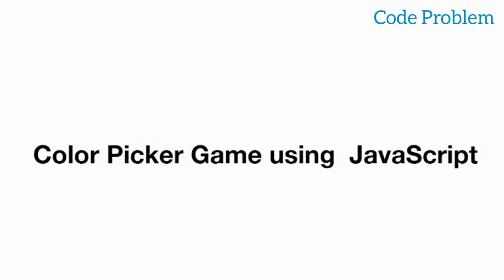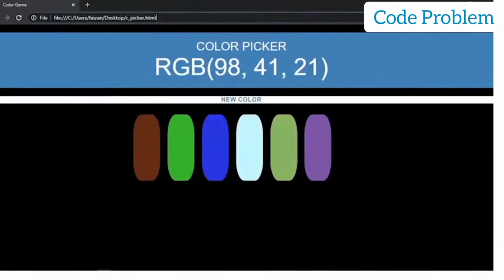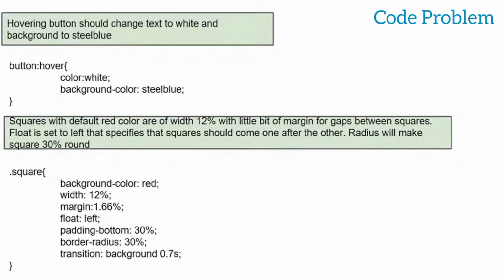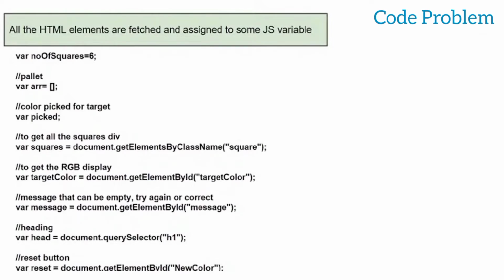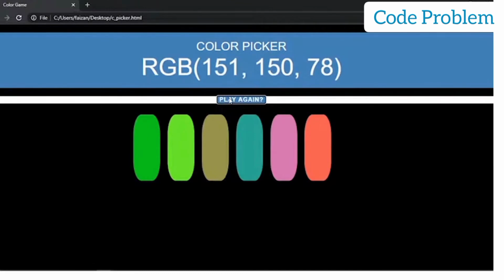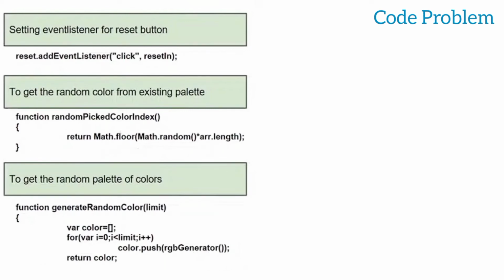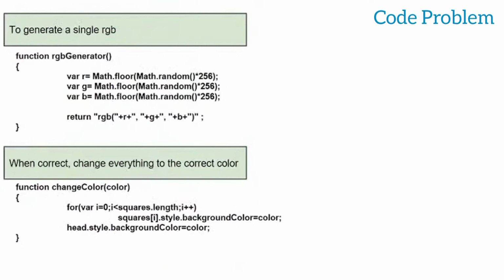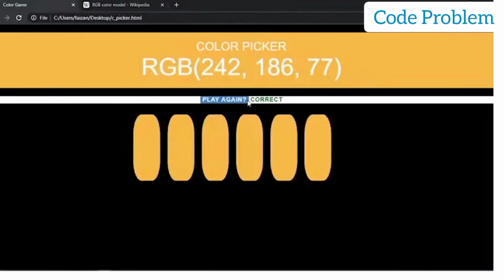Build Color picker Game project using Javascript in just 30 min | CODE PROBLEM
In this video you will learn to create a game using javascript with front end with html and CSS .

Channel tags :
Turtle programs in Python programming.
Computer science.
Python video lectures .
C programming language videos.
C_language tutorial.
C_programming programs for beginners.
C_programming programs.
c_programming videos for beginners.
c_programming video lectures .
Cprogramming video lectures .